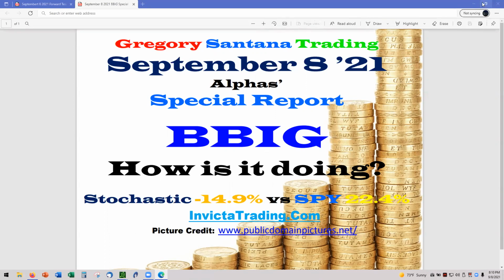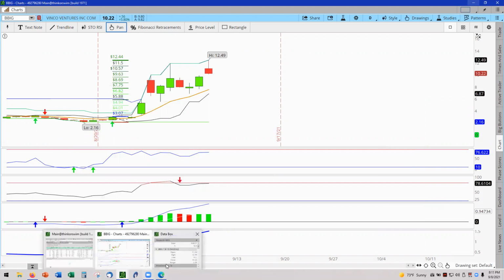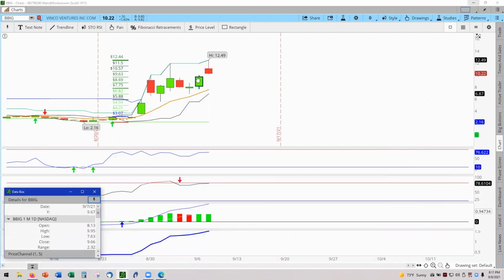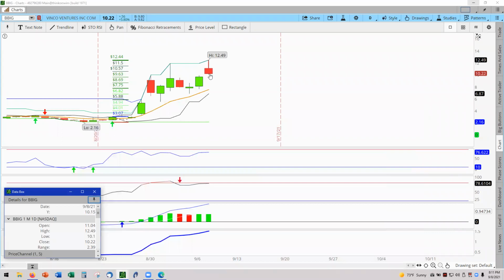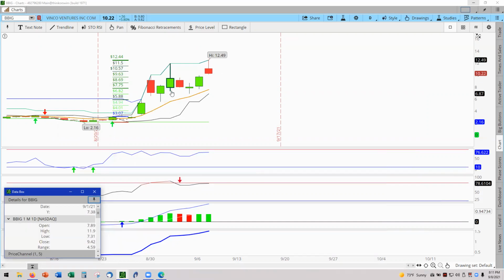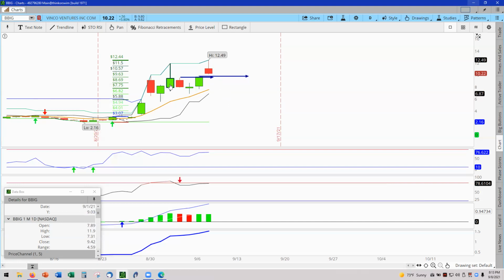HOT STOCK BBIG How is it doing?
BBIG continues to be hot with over 300 million shares traded had a high open and then drop. Yet, still closed above $10, far away from its average $2 of last week.

Thus the question how to play it now? There are a few plays like buy the Dipper, Price Channel or wait for a closed below the 10 EMA as long as the 10EMA is trending up.

Need to watch for candlestick patterns like Bullish Engulfing. This occurs when price starts to plateau, flat line. Bullish Engulfing usually follows a Doji Zone and/or Spinning Tops. There are disadvantages and advantages to Dipper trading. Mostly is Dippers appearing at the top of the price cycle, especially if the Dipper high entry is very wide from the Swing Low of the Dipper.

BBIG in $10 territory, this is where portfolio managers start serious accumulation and other managers have their own FOMO, fear of missing out. Especially when they failed to buy at $5, missing 100% return in the shortest amount of time.

Remember that portfolio managers need to keep making money to meet their monthly obligation of producing pension checks.